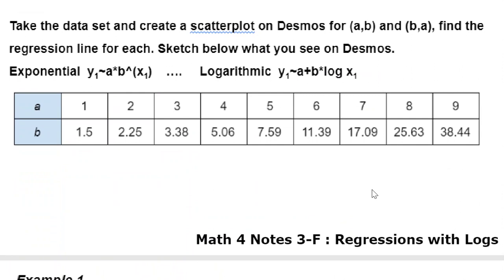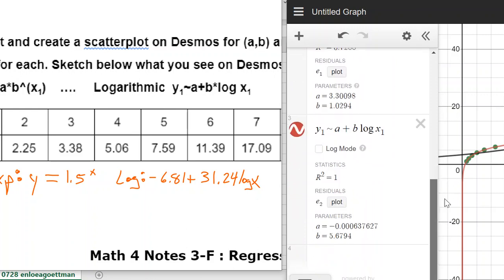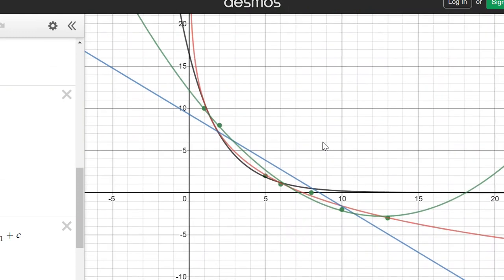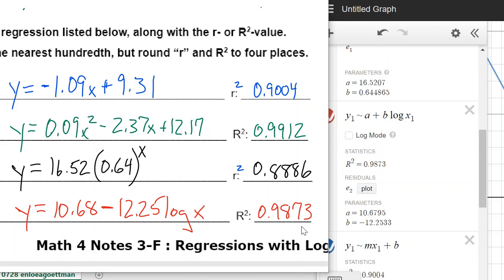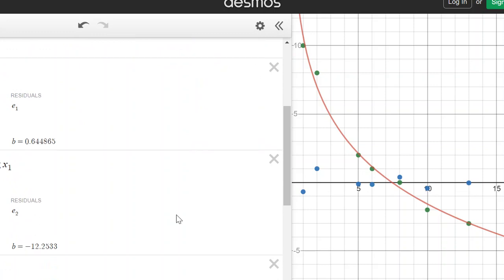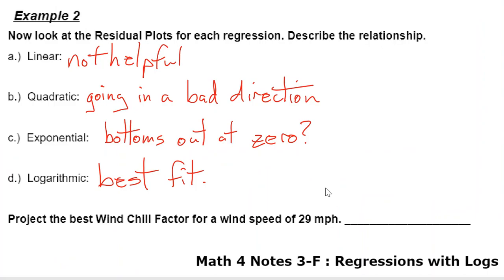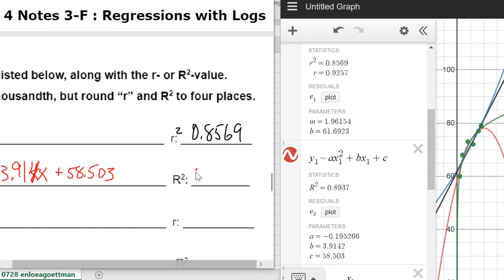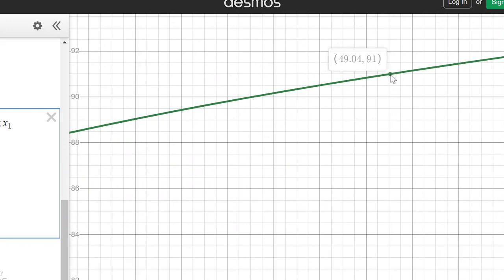M4U3F Notes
Math 4 Notes 3F : Logarithmic Regressions